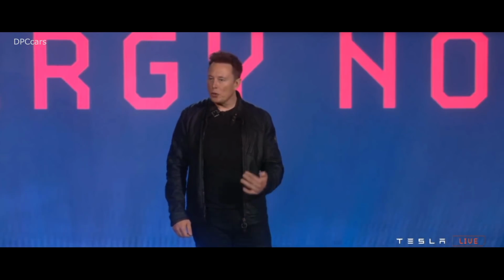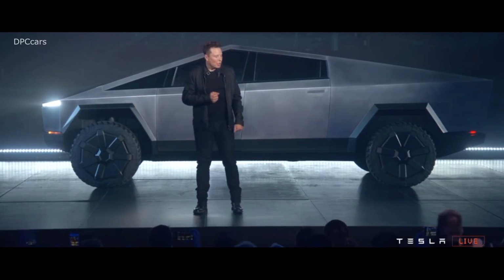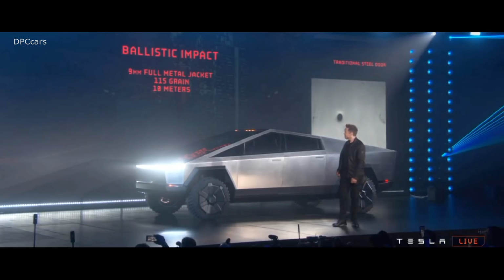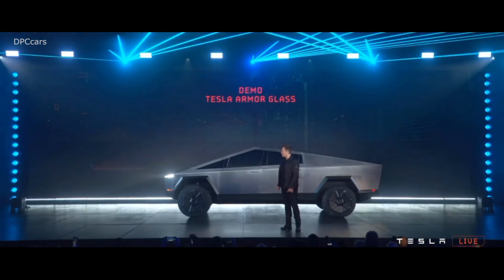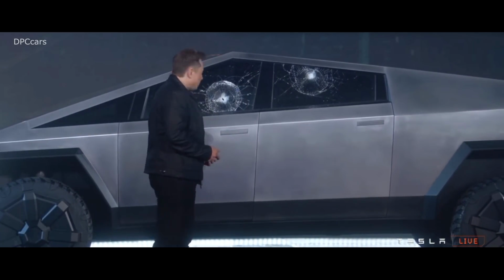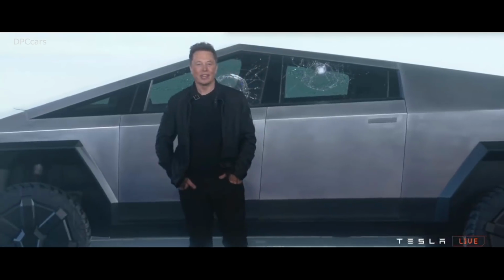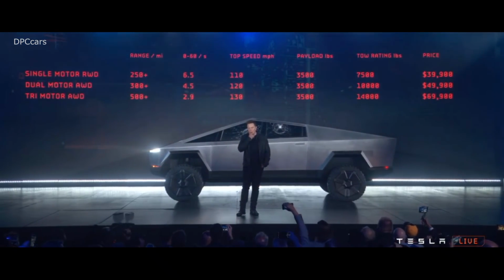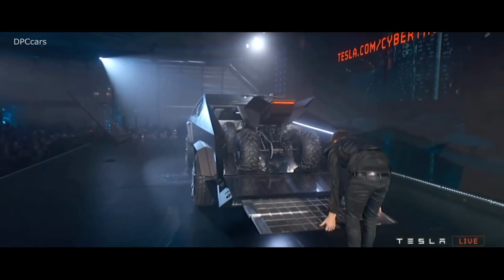Tesla Cybertruck Unveiling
Musk tossed some serious numbers out for the bonkers pickup, not the least of which being 0-60 mph in just 2.9 seconds for the highest-performance all-wheel-drive model. That machine will also turn a quarter-mile in 10.8 seconds, and it's said to "corner like it's on rails."